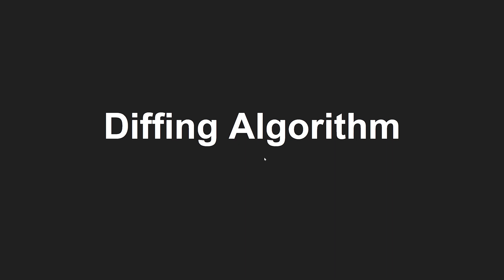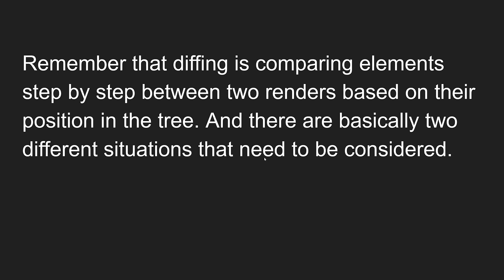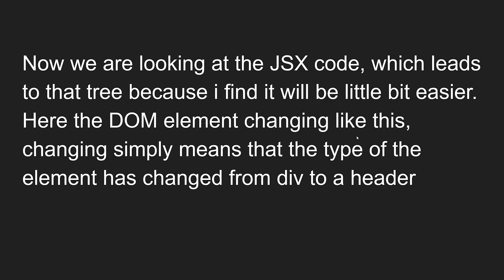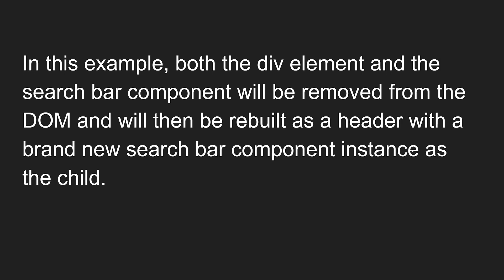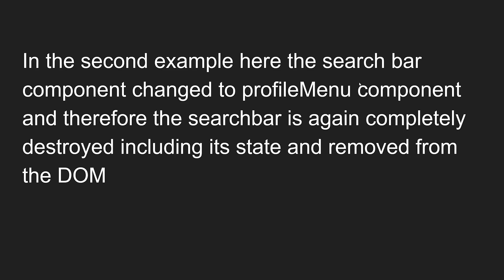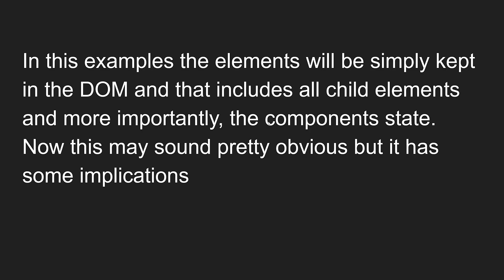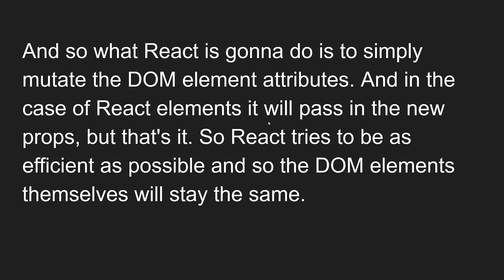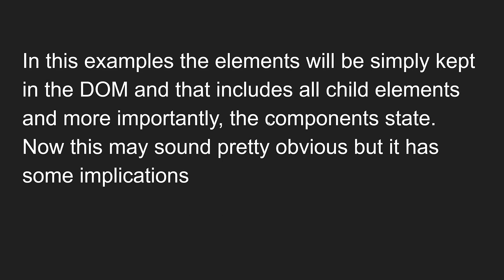47. Diffing algorithm how Virtual DOM and Fiber tree compared in Reconciliation phase - React18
In this video we will see Diffing algorithm how Virtual DOM and Fiber tree compared in Reconciliation phase - React18